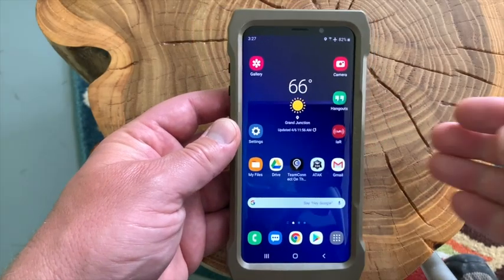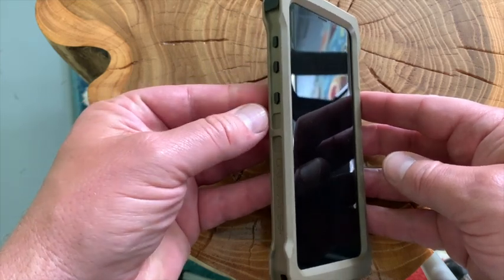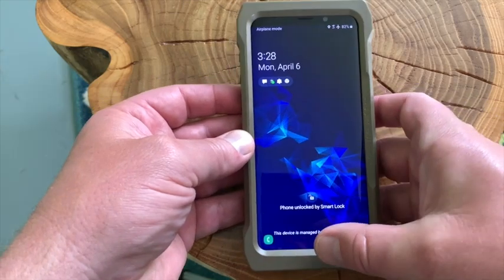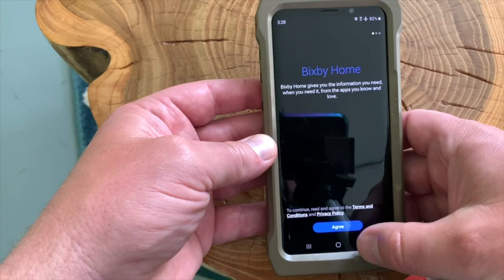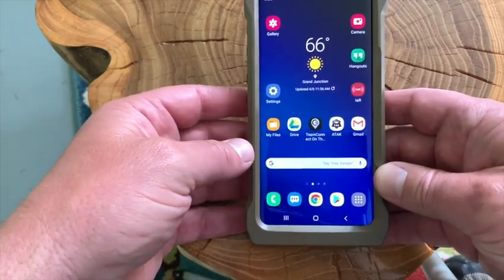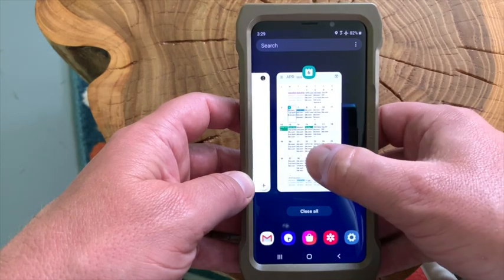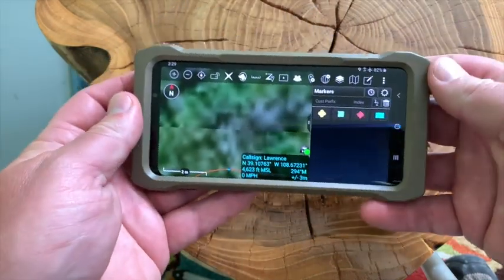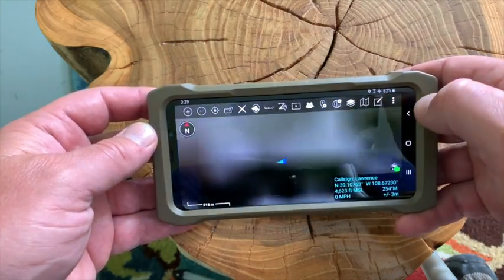Android introduction for new users -- ATAK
Very basic Android operation for users with no familiarity
Switching to Android for ATAK
Colorado DFPC -- Center of Excellence